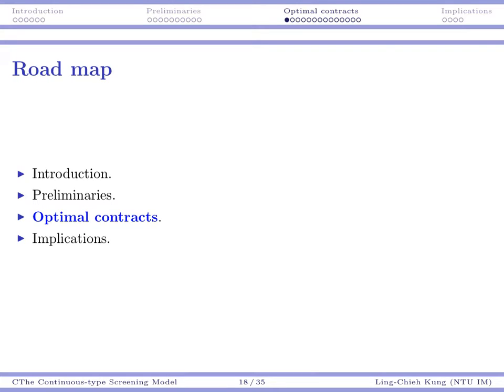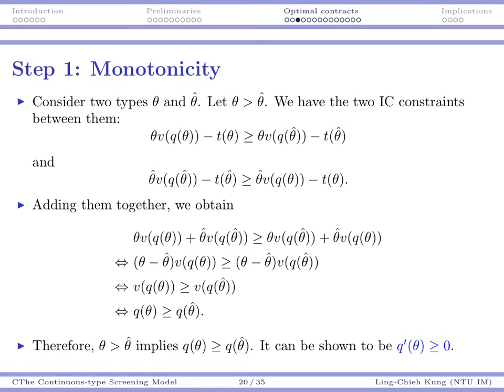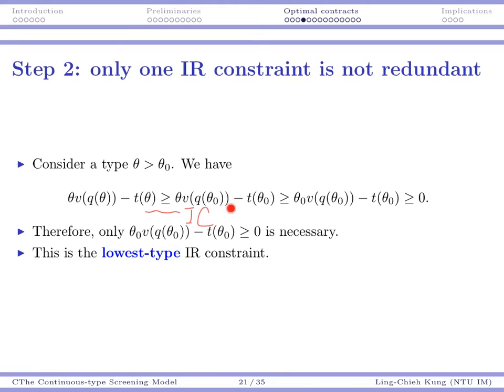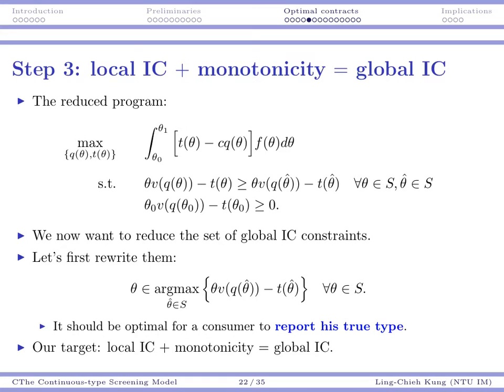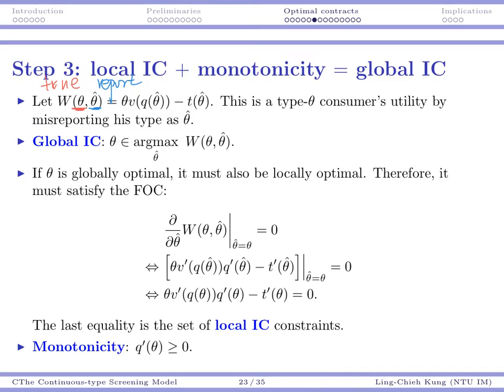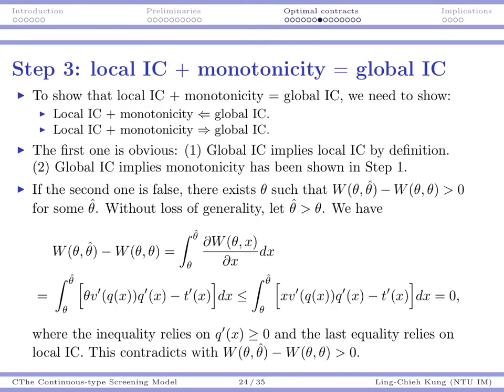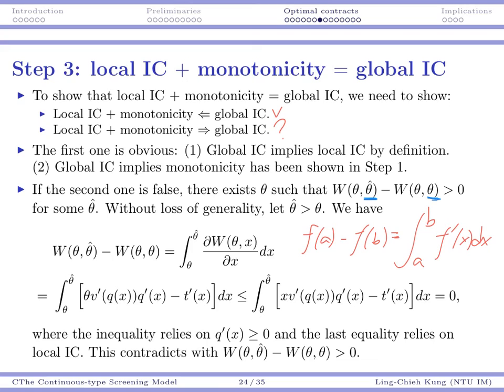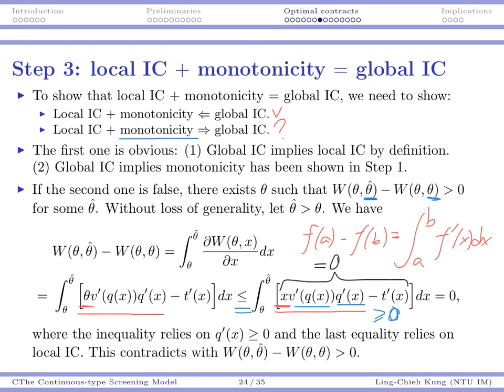IE 2015: Lecture 8.4 (2015/11/16)